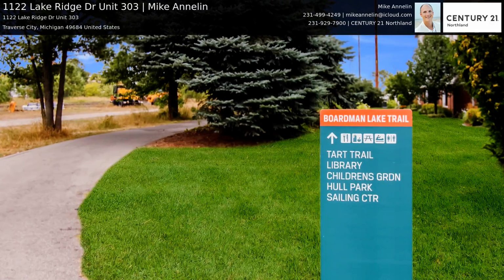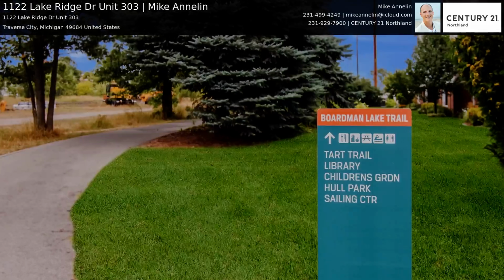1122 Lake Ridge Dr Unit 303 | Mike Annelin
Lovely 2 bed, 2 bath, 1, 197 sq. ft. third-floor, corner condo in desirable Lake Ridge. Boasting views of Boardman Lake from the home and 700' of shared frontage, this well-maintained condo has a lot to offer. The home opens to the kitchen and dining area, which sit atop newer laminate floors with an adjacent pantry and laundry room. Granite countertops in the kitchen offer a high-end touch. A deck with views of Boardman Lake opens from a slider off of the dining room. The roomy living area is very comfortable and also highlights views of Boardman Lake. A full bath and bedroom reside off of the hallway that leads to the spacious master suite, complete with a powder room, walk-in closet, and full bath. The condo comes with a parking space and storage closet in the heated underground garage. Come and see this appealing home with a view for yourself!